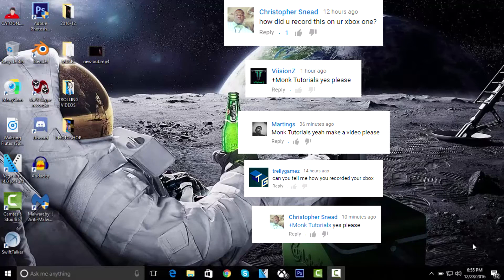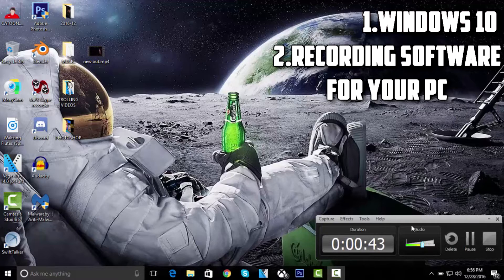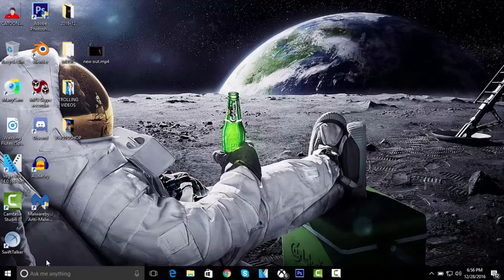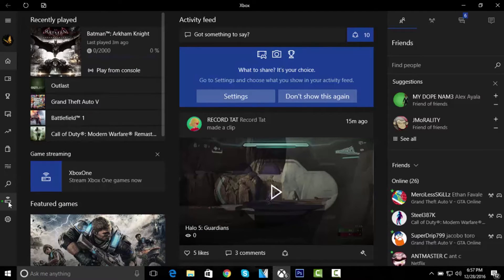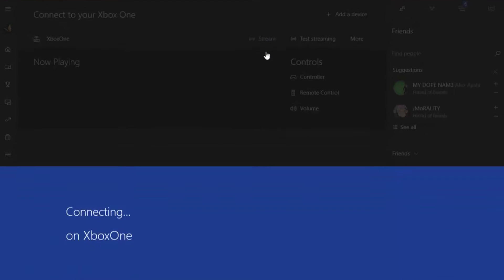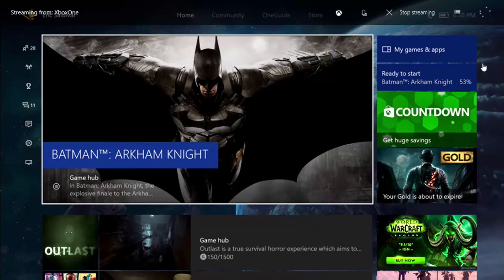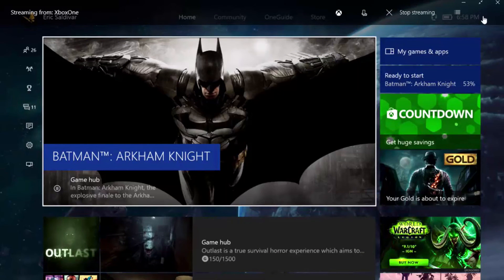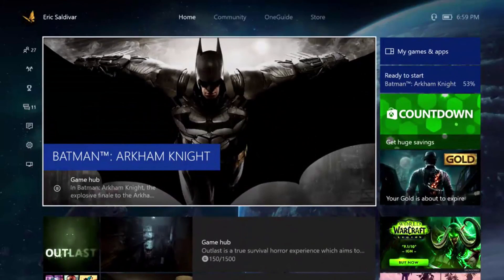HOW TO RECORD YOUR XBOX SCREEN WITHOUT A ELGATO (2016) (WINDOWS 10)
You guys wanted this so here you go and I hope this helped you guys!.

Song used in the background-Annabel Jones - Magnetic (AObeats Remix)

If you read this far down, I just want to say thank you for taking the time to read this and watch my videos!